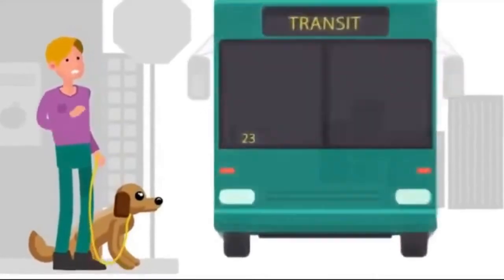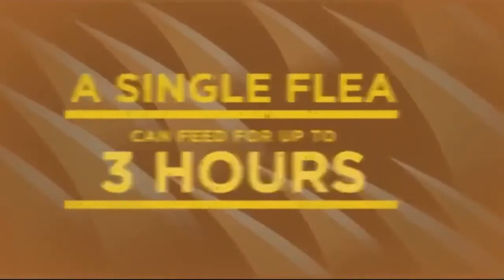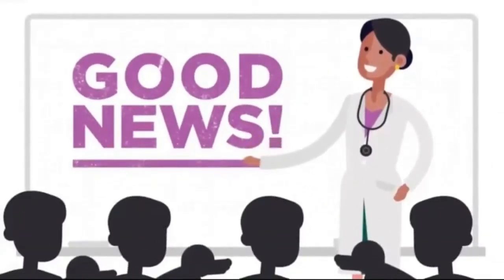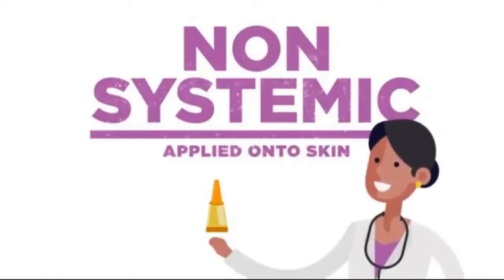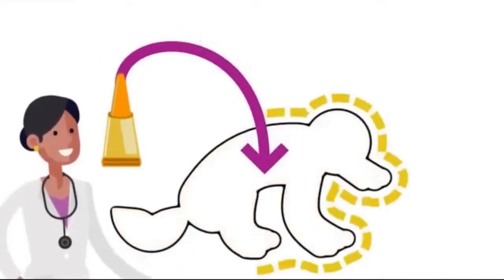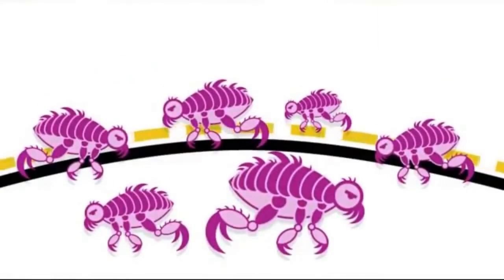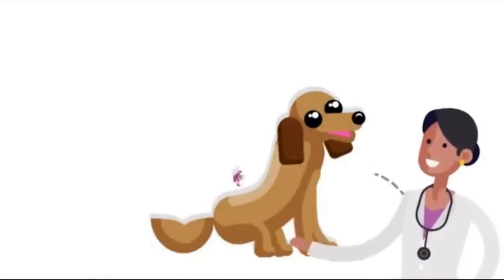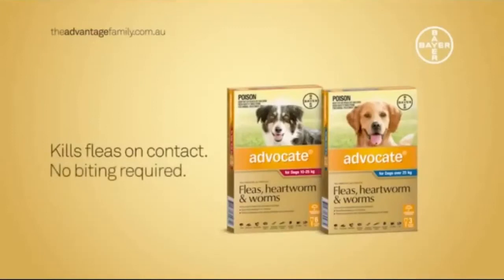Advocate - No Need to Bite Flea Treatment | VetSupply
Advocate is a multi parasite treatment that prevents heartworms, treats and controls fleas, and intestinal worms in cats and dogs. A Bayer product, Advocate flea treatment is formulated separately for cats and dogs. Advocate for dogs is effective against heartworms, fleas, roundworms, hookworms and whipworms. Advocate for cats provides complete protection against fleas, heartworm infection, roundworms, hookworms and ear mites. VetSupply offers different packs of Advocate spot on for different sizes of cats and dogs.